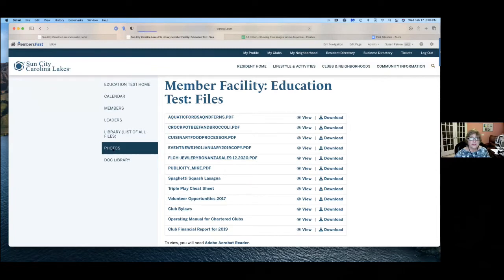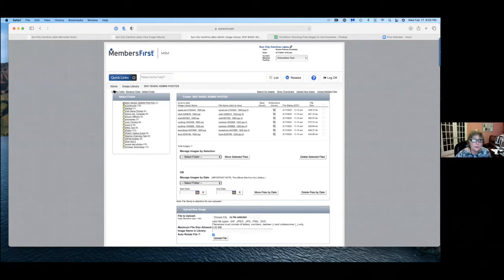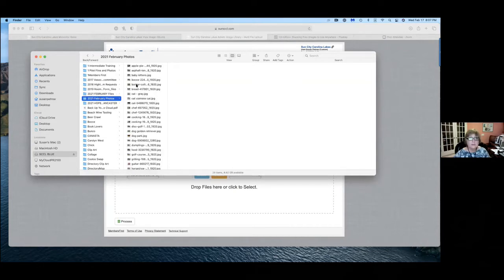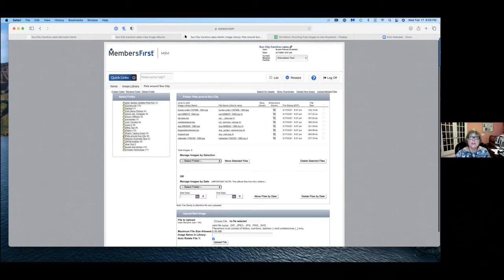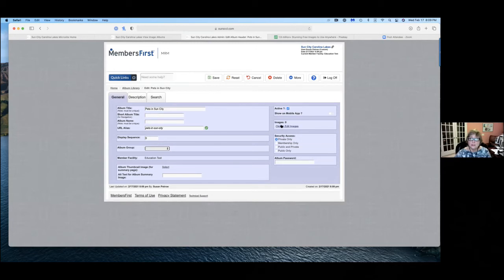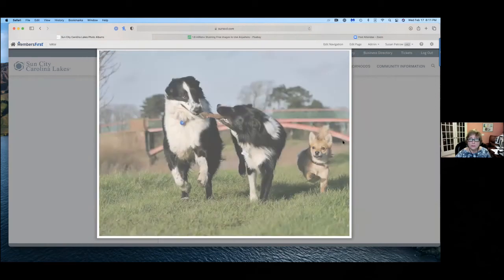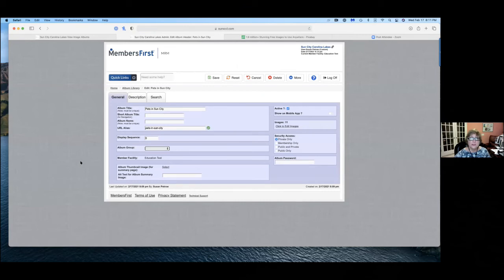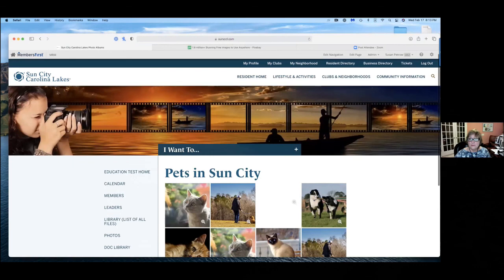BA 1 7 Photos P albums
SCCL Basic Admin 1 Photos